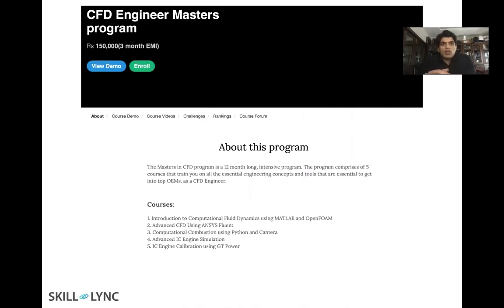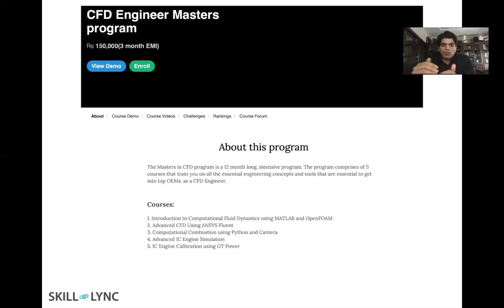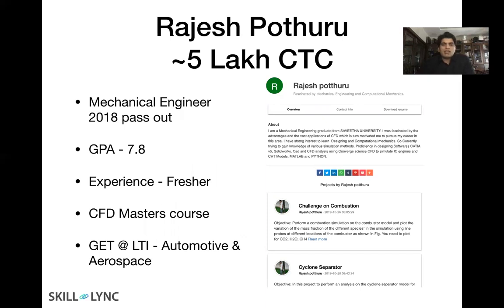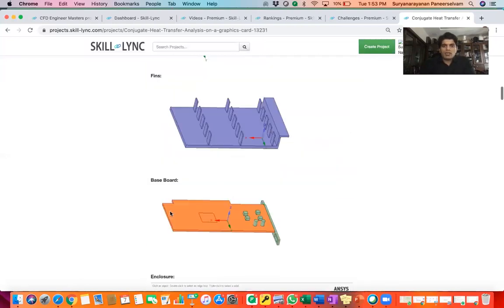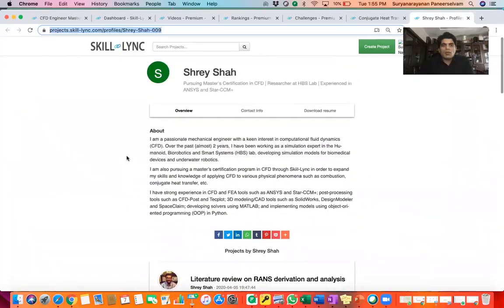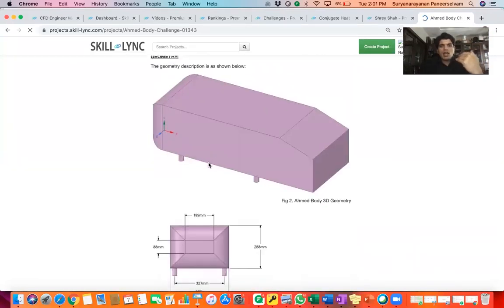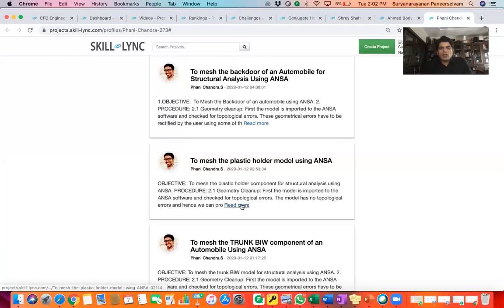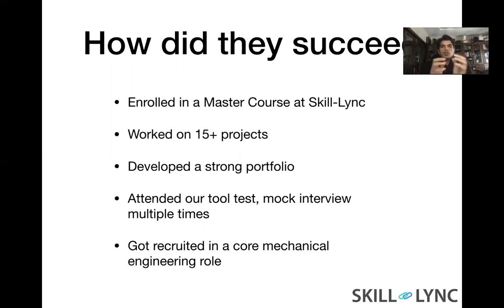Top Skill-Lync Placements | PG Program in CFD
PG Program in CFD at Skill-Lync is one of the best job-leading PG Programs that train you with all the essential skill sets required to get into the top core companies. Over recent years, we had a huge number of placements from our CFD PG Program with amazing pay packages.

In this video, we talk about the top 5 placements of Skill-Lync students who enrolled in our CFD PG Program along with their project profiles, CTC (Salary Packages) & the kind of efforts they have put in to crack the interviews.

Do you want to become a part of the success story? Upskilling is the way to go!

The CFD online course is a one-of-a-kind program available on the Skill-Lync platform.

Develop skills in these software tools
1. SpaceClaim
2. CFD Post
3. ANSYS Fluent
4. CONVERGE
5. ParaView
6. GT POWER
7. GT-SUITE
8. ANSA
9. ICEM CFD
10. SpaceClaim
11. Visual Studio
12. OpenFOAM
13. MATLAB
14. Octave

Key features of this advanced CFD certification course
1. The CFD analysis course will provide insights into the different techniques for solving advanced CFD problems and performing simulations.
2. Industry experts with 7-14 years of experience in the CFD domain have curated this online CFD course.
3. This CFD training is a mentor-led program where you will receive guidance to complete projects and assignments and clarify your doubts.
4. Through our computational fluid dynamics course, you will master all the technical concepts you need while you work as a professional in the automotive or aerospace sector.
5. Our career support teams will conduct mock interviews and provide placement assistance through this CFD course to help you kick-start a lucrative career.
6. Working on 25+ projects will help you gain hands-on practice in solving real-time design challenges.
7. With this CFD analysis course, you can become competent in the job market by acquiring the most in-demand skill sets.

What is Computational Fluid Dynamics?
The process of predicting fluid flow behavior by solving governing equations using mathematical models is called Computational Fluid Dynamics.

What are the career opportunities for CFD engineers?
Due to the vast application of CFD, there is a demand for CFD engineers in automotive, manufacturing, aerospace, power, and other sectors. They can work as CFD analysts or simulation engineers in which they perform experiments and arrive at the best possible design solution.